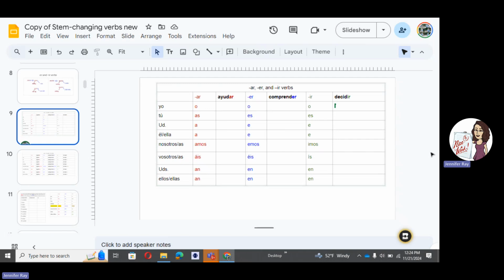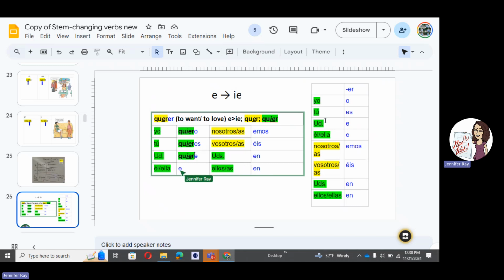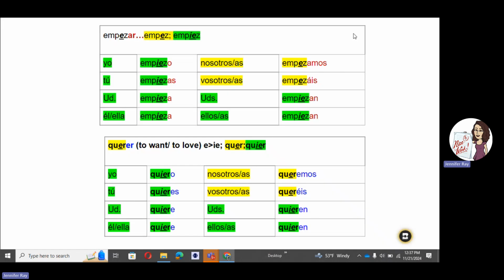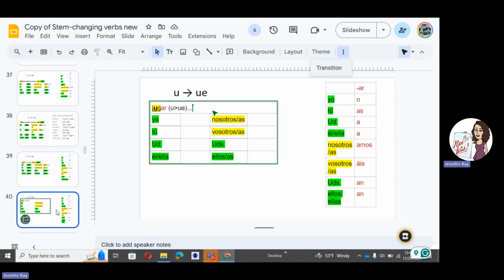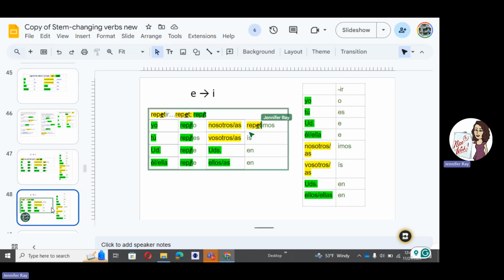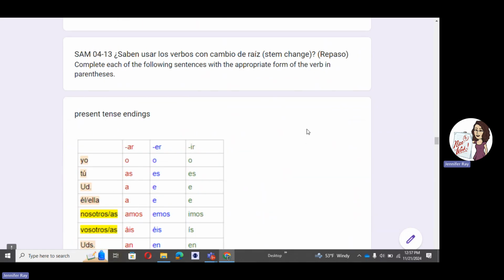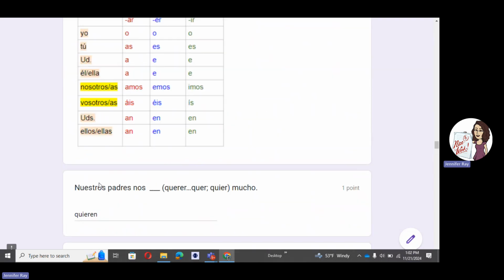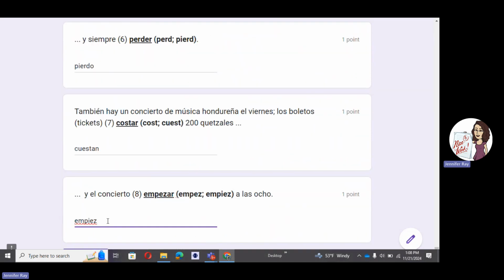stem-changing verbs SPA 111 FHB01 2024FA